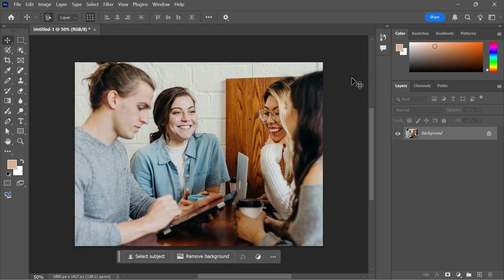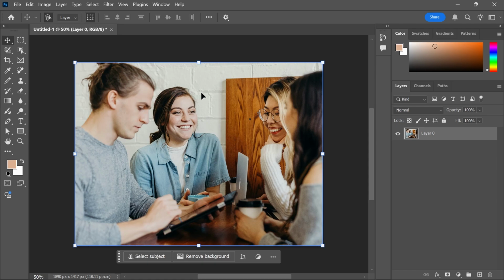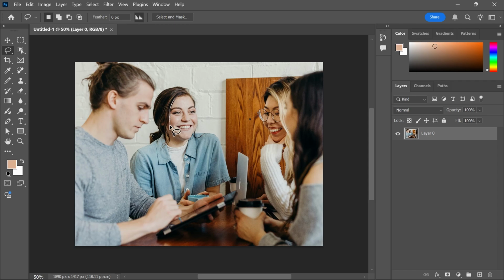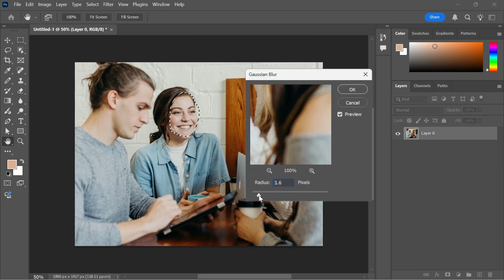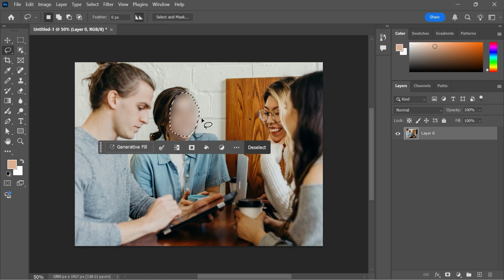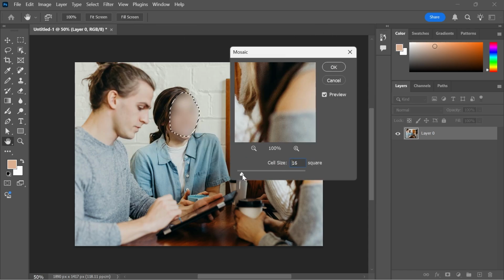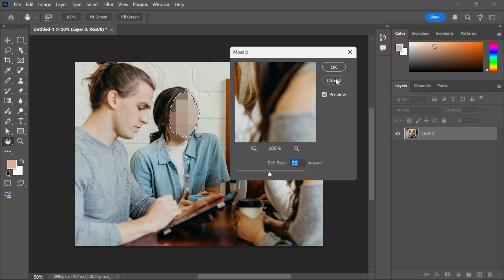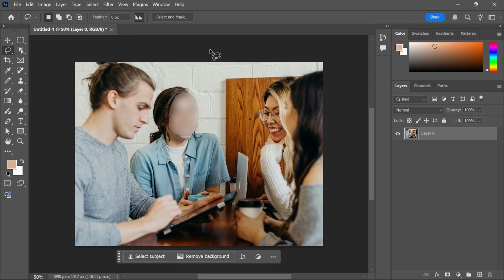How To Blur Parts of Images in Adobe Photoshop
In this video, learn how to blur specific parts of an image in Adobe Photoshop. If you want to blur faces, backgrounds, text, or sensitive details, this tutorial covers the best tools like the Gaussian Blur for hiding specific sections.